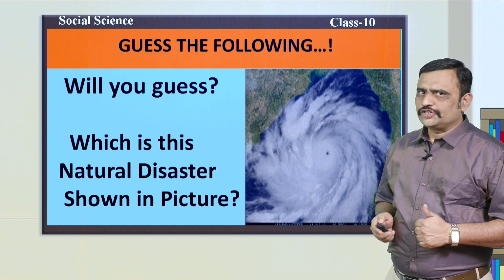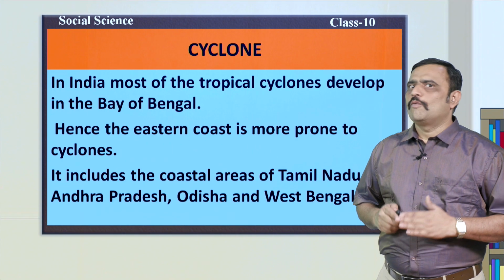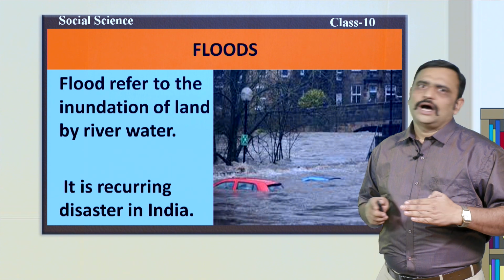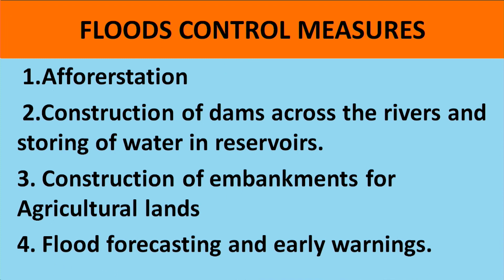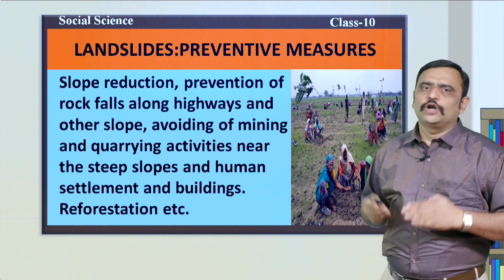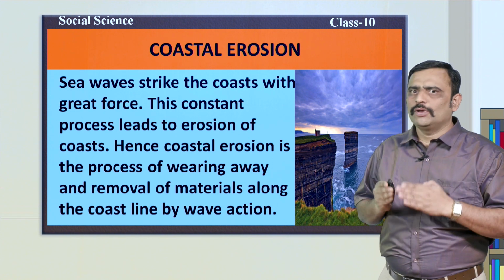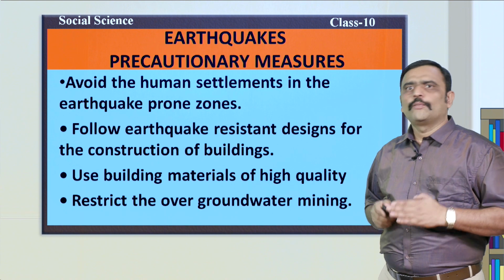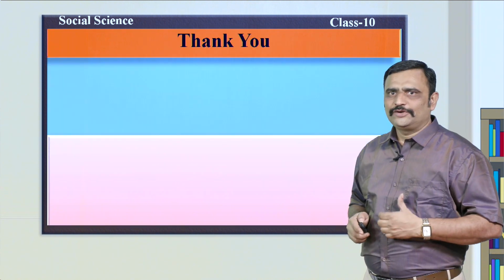Samveda 10th Social Geography 11 Natural Disasters